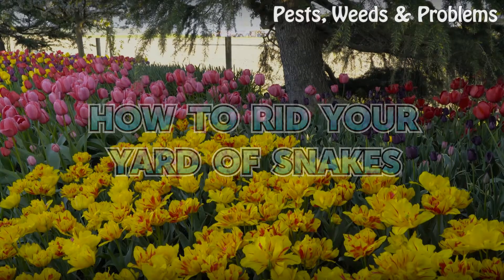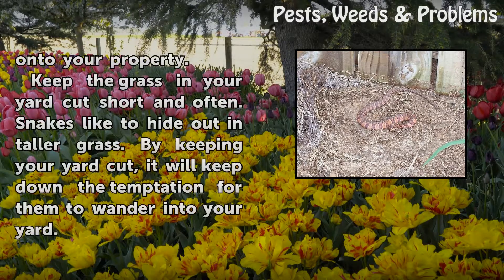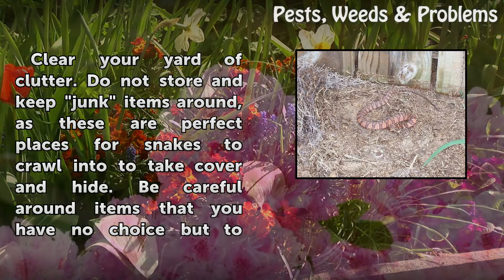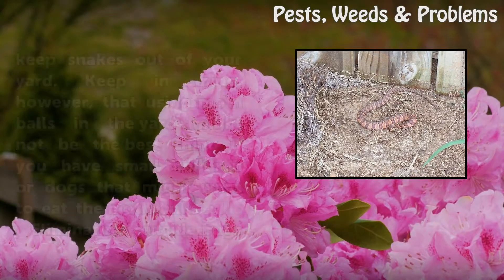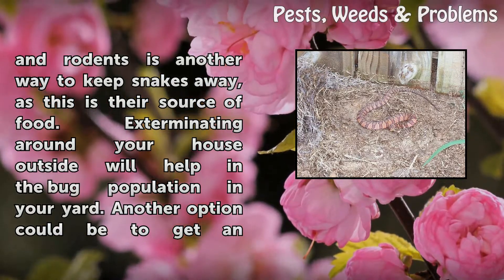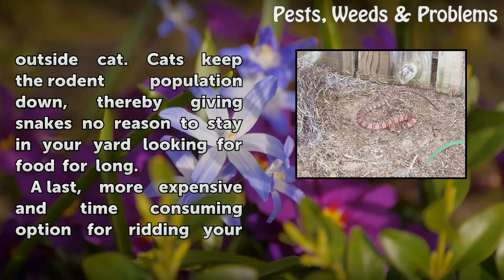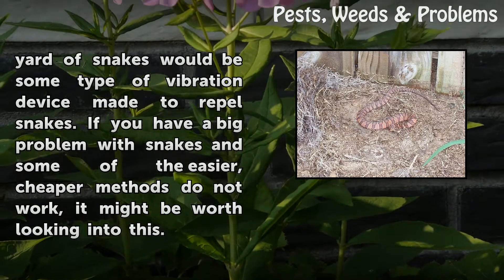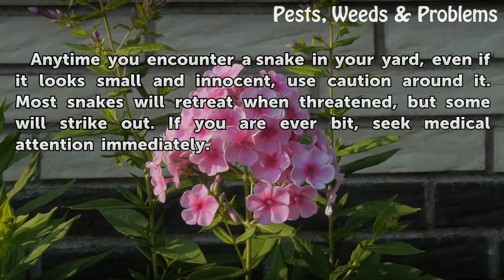How to Rid Your Yard of Snakes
How to Rid Your Yard of Snakes. For anyone going into the yard and encountering a large snake, getting rid of snakes from your yard is probably going to be your next project.  Here are some common ways to keep these unwanted reptiles from infringing onto your property.

Table of contents How to Rid Your Yard of Snakes
Tips & Warnings 01:55